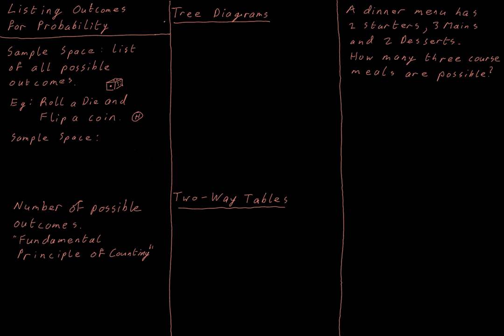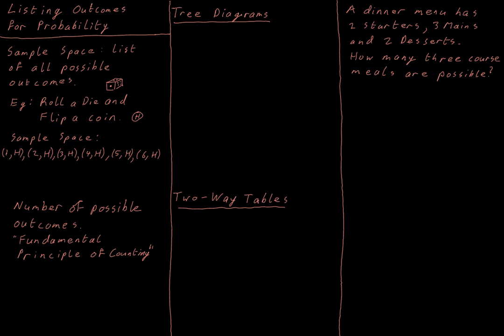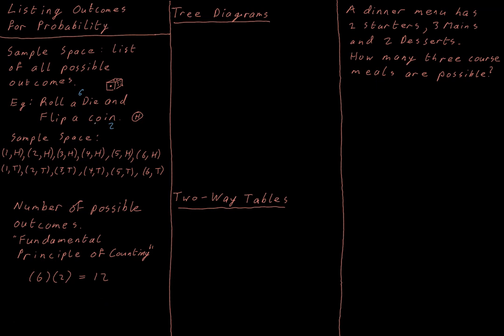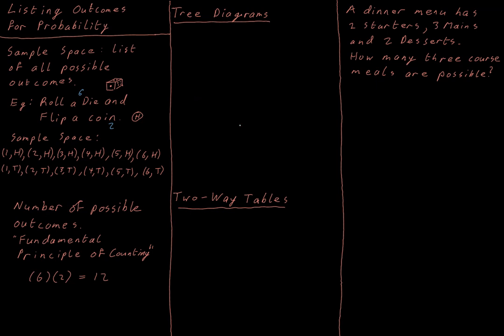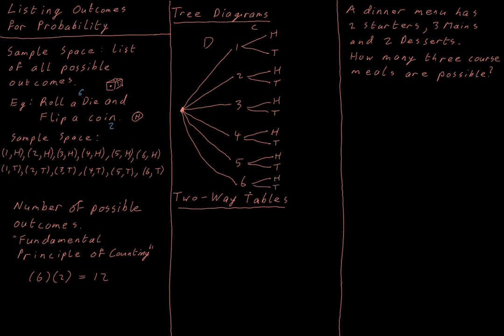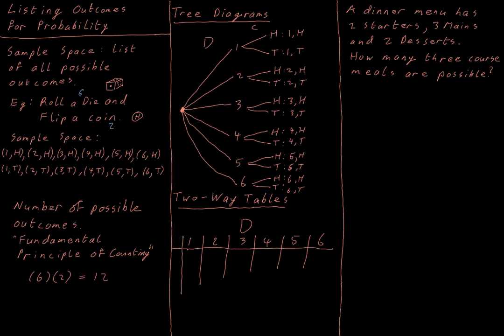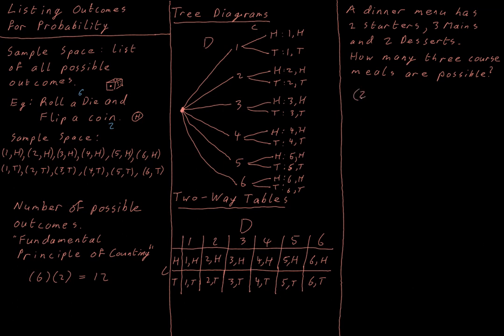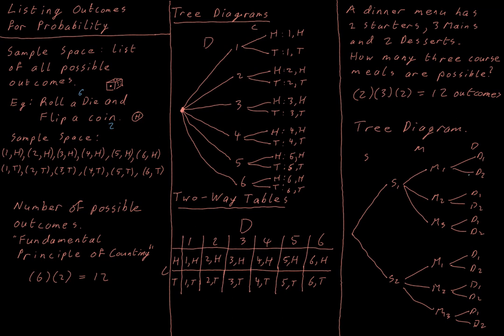Listing Possible Outcomes for Probability